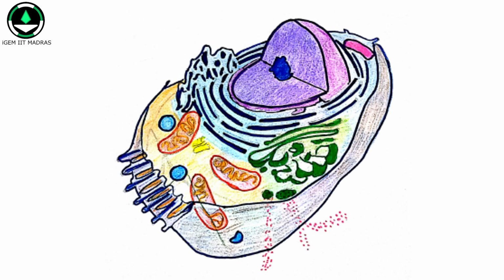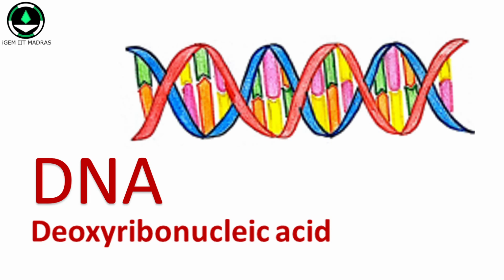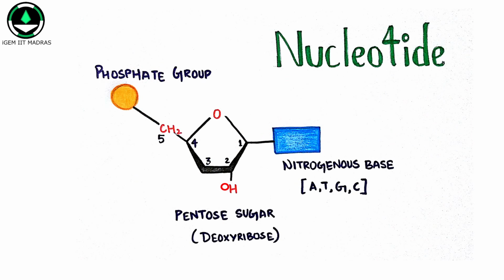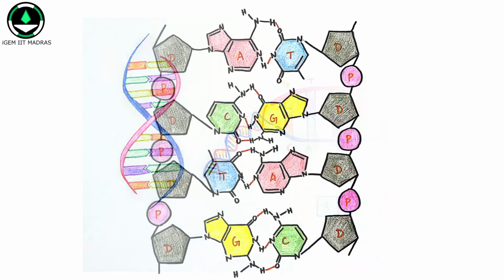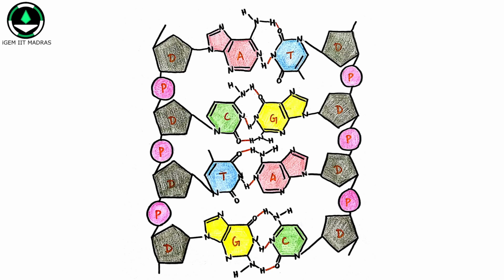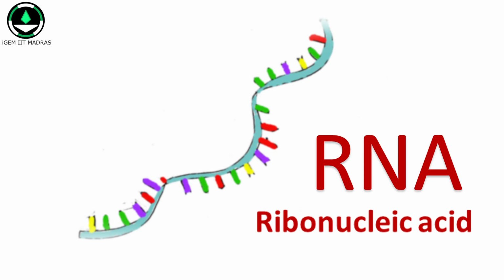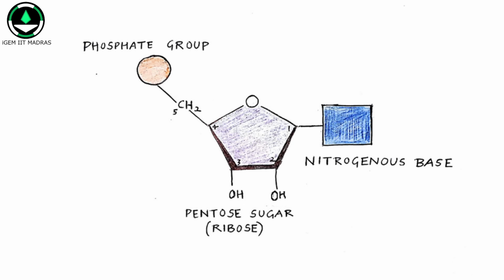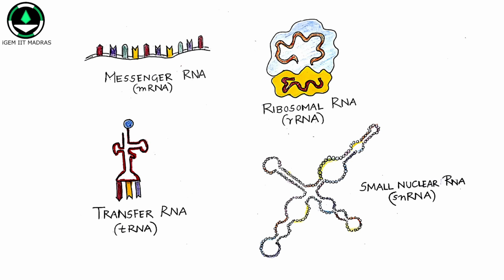English - DNA & RNA: Language Project Synthetic Biology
This is our next video in the Language Project series, here we introduce DNA & RNA in English!

Please support our initiative by donating below!